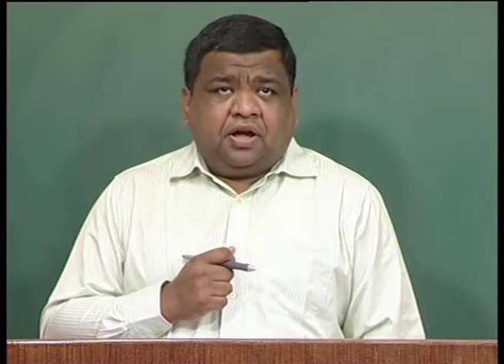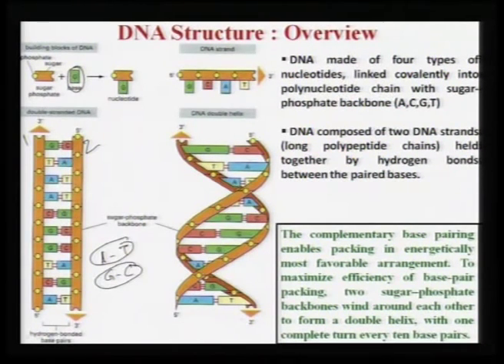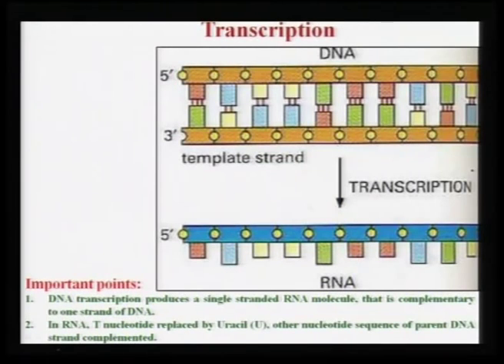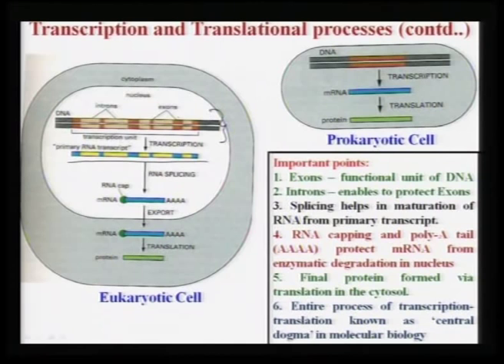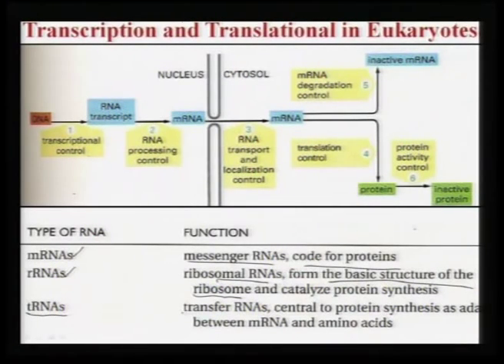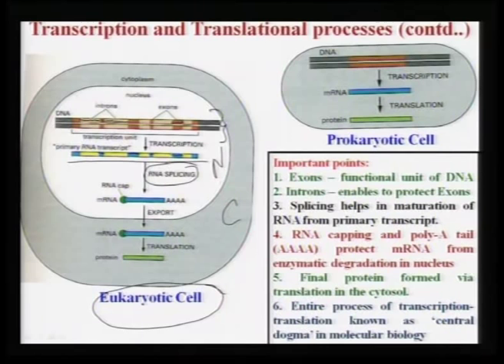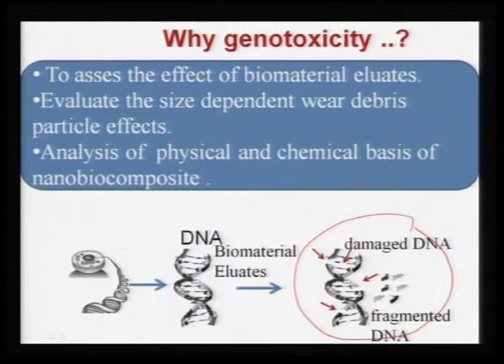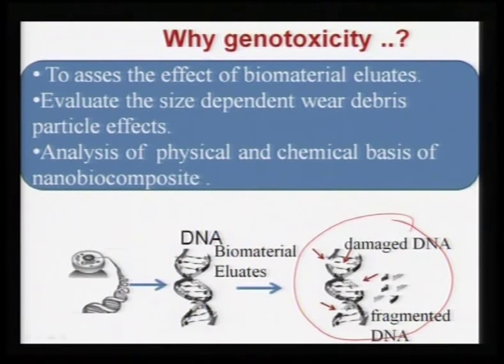Mod-01 Lec-09 Lecture-09-Introduction to Biomaterials